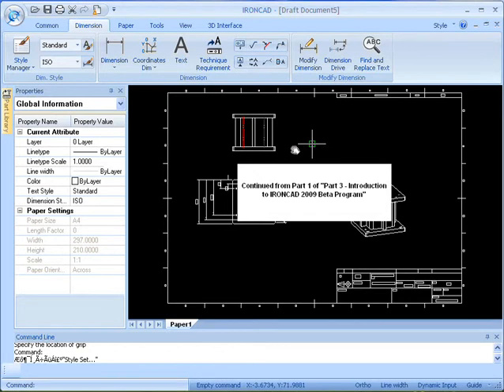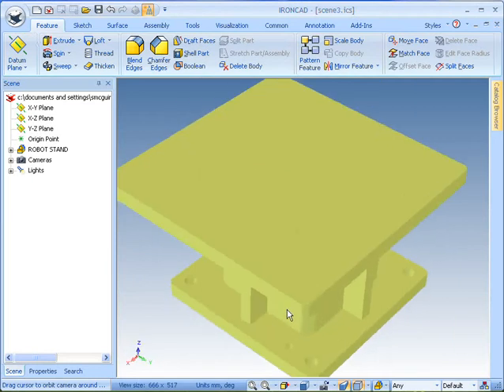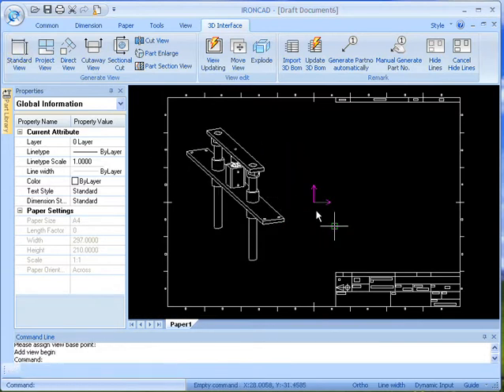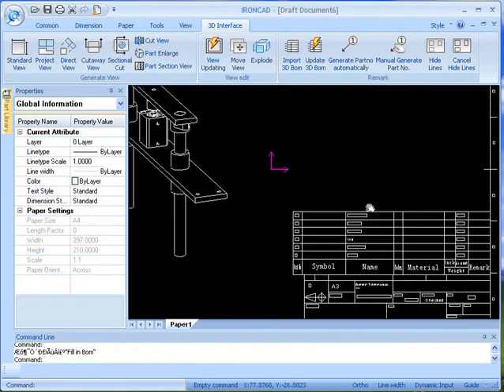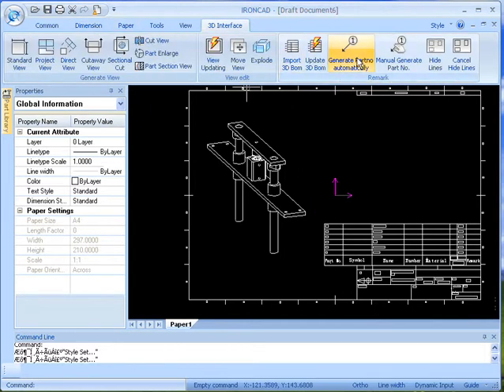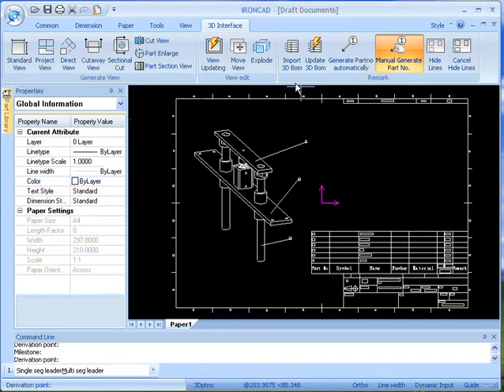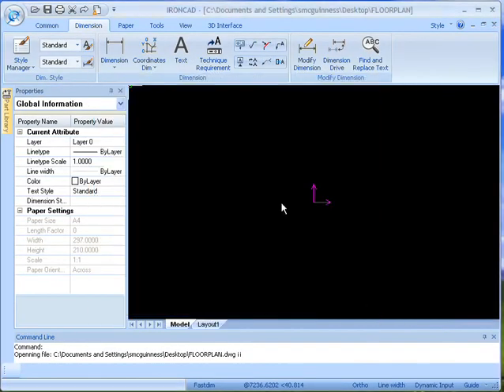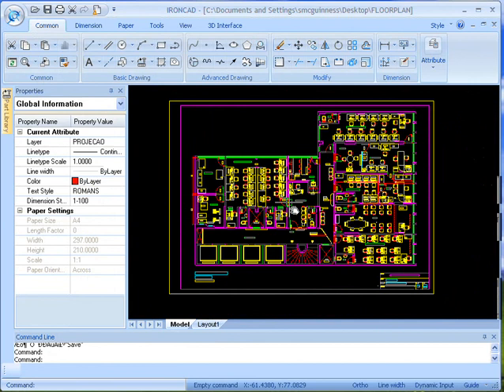Part 3 - Introduction to IRONCAD 2009 Beta Program (Part 2)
Continued from "Part 3 - Introduction to IRONCAD 2009 Beta Program" - Part 3 highlights the new integrated CAXA Draft within the IRONCAD application. During the demonstration, we highlight the basic workflow when using CAXA Draft to get a basic understanding.